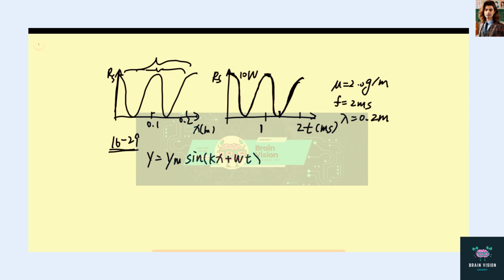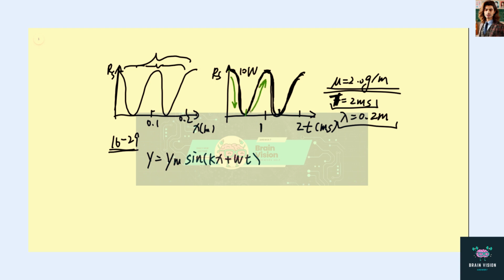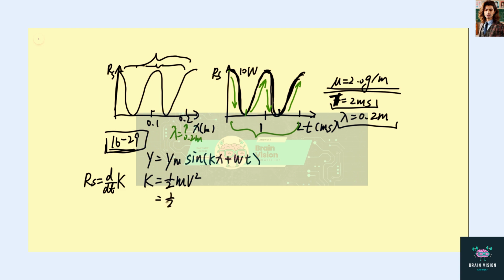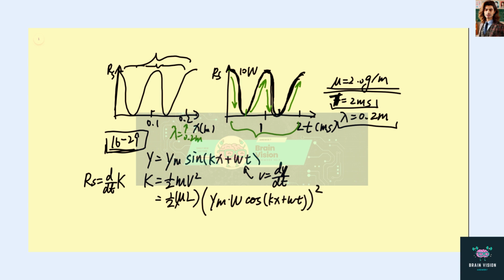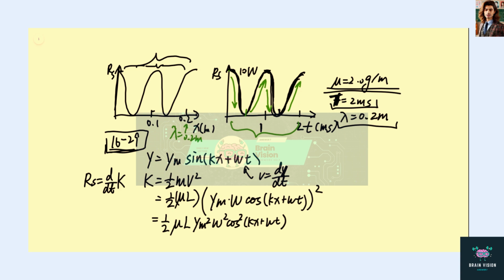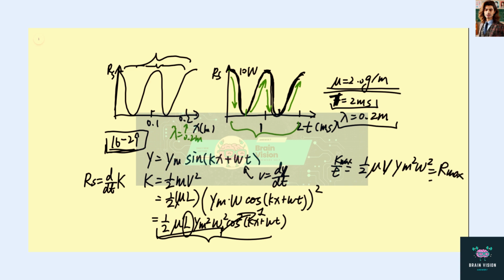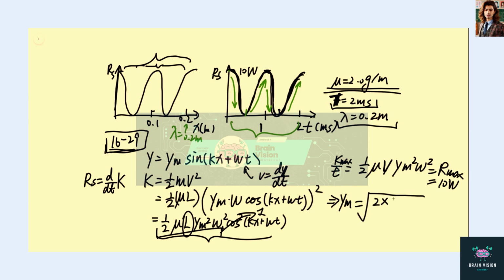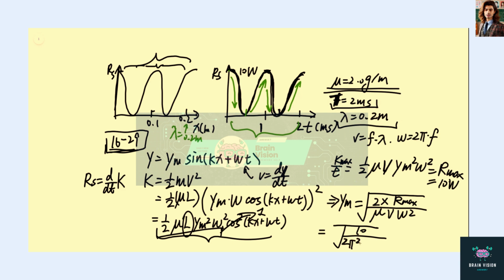A sinusoidal wave is sent along a string with a linear density of 2.0 As it travels, the kinetic ene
A sinusoidal wave is sent along a string with a linear density of 2.0 As it travels, the kinetic energies of the mass elements along the string vary. Figure gives the rate at which kinetic energy passes through the string elements at a particular instant, plotted as a function of distance along the string. Figure is similar except that it gives the rate at which kinetic energy passes through a particular mass element (at a particular location), plotted as a function of time For both figures, the scale on the vertical (rate) axis is set by . What is the amplitude of the wave?